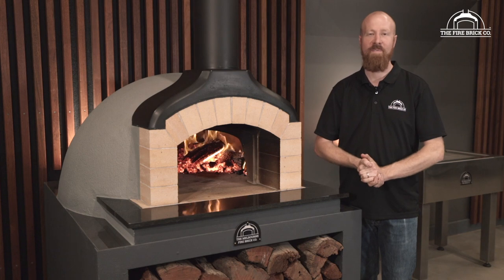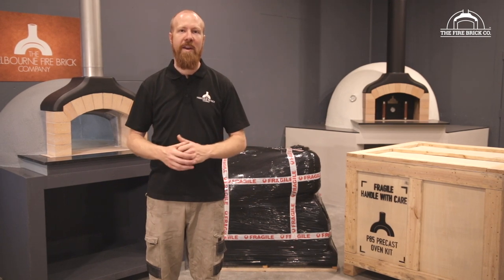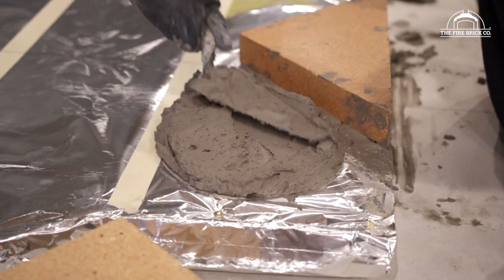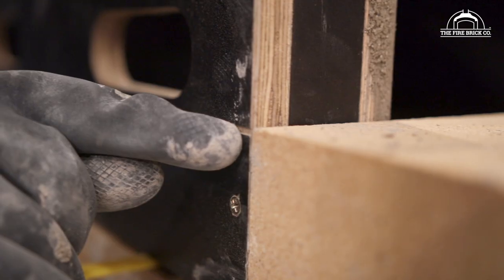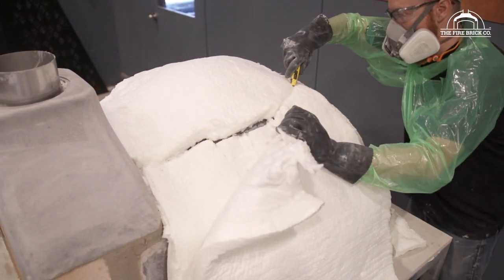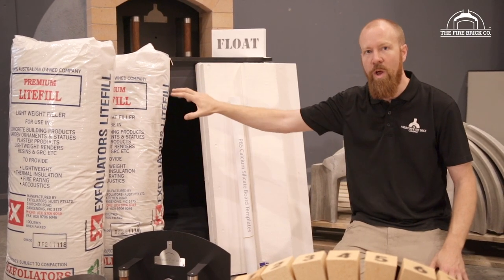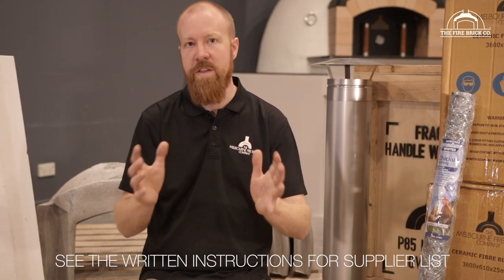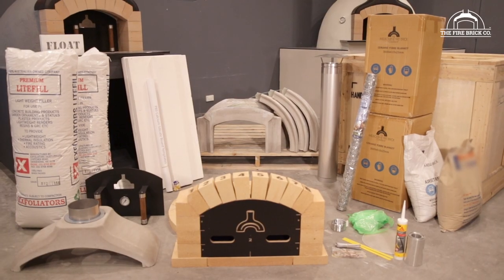How to Build our PreCast Oven Kit | 1. Unboxing & Overview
Introducing our Series on How to Build Our PreCast Oven Kits!  If you want to build a Wood Fired Pizza Oven, check this out.  Learn more about our PreCast Oven Kits

This is the introduction to our EPIC 15-PART instructional video series on Building our PreCast Oven Kits. These videos have been our biggest project to date, replacing the first series that we released in 2016. We thought about making the new video series really short and punchy, but that would have meant missing out on LOADS of detail. So we went in the other direction; we've gone FULL DETAIL in this series, trying to show you every aspect of our PreCast Oven Kits so that you can get a really good understanding, not only of how the kit goes together, but whether it's the right Wood Fired Oven for you and your family.

In this video we unbox our P85 PreCast Oven Kit, and take you through all of the inclusions (and there are many). If you're wanting to see a relatively quick overview of how our PreCast Oven Kit is put together, this is the best place to start.

Our Wood Fired Oven Kits are available in Australia, the USA and the UK!

CREDITS